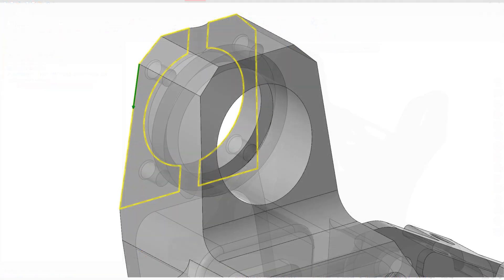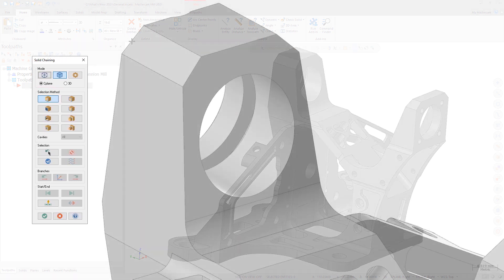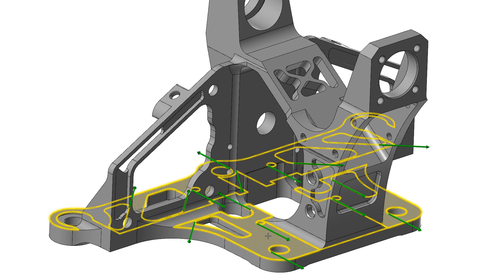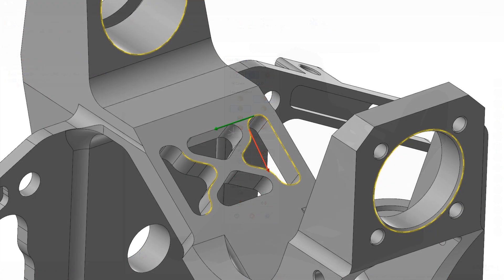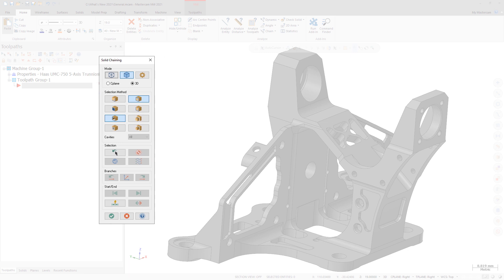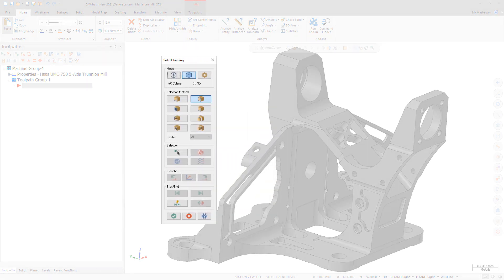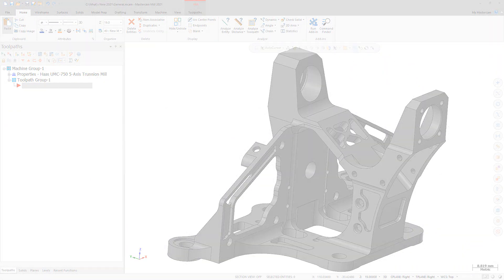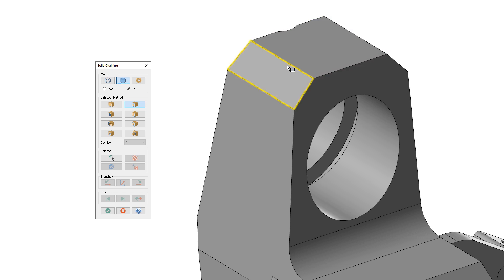Mastercam 2021 General Enhancements – Solid Chaining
This video highlights additional functionality in Mastercam 2021 for improved solid chaining. These include a new Cplane mode, Dynamic Start Point, improved workflow, and more. If you are interested in learning more about the latest enhancements to Mastercam, visit whatsnew.mastercam.com.